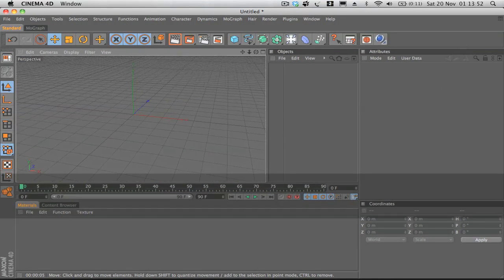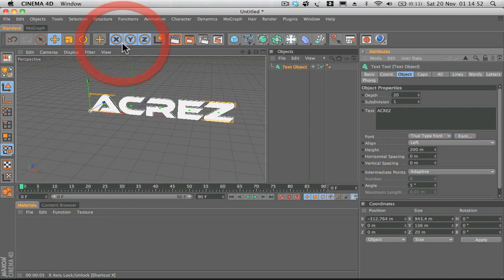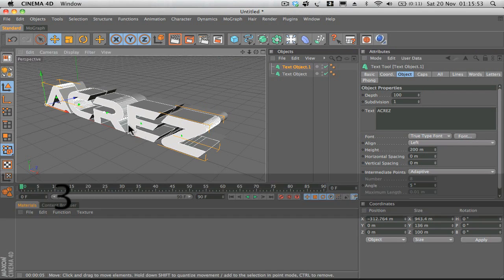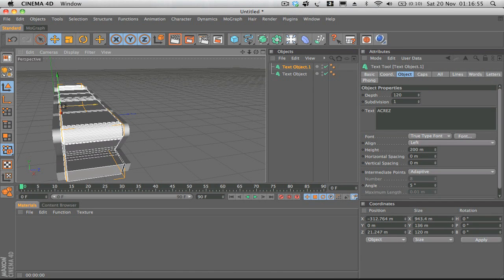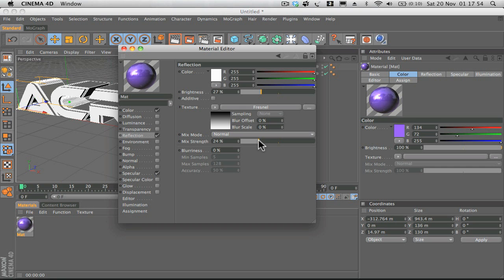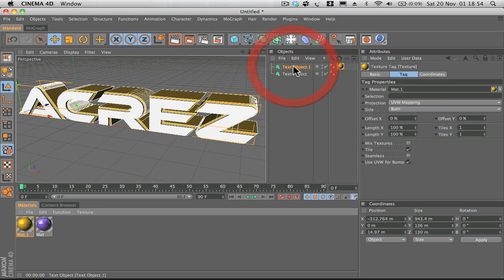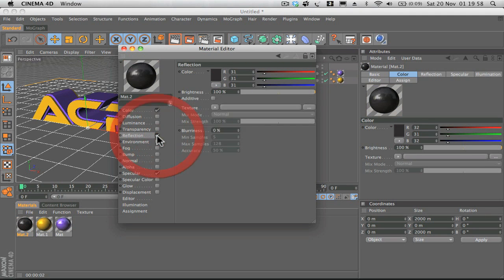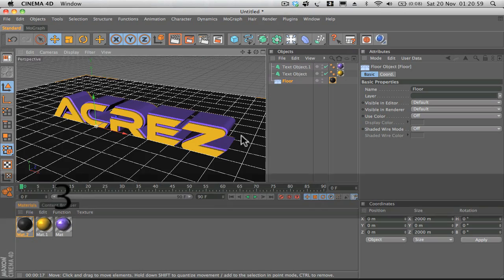Cinema 4D Beginner Tutorial: Cool Professional 3D Text - AcrezHD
For more...

This is the first in the series of beginner tutorials for Cinema 4D and After Effects, In this tutorial i go over how to create very simple but professional looking 3D Text within Cinema 4D.

Up and Coming Beginner Tutorials:
-How to Render a movie (Cinema4D)
-Light & Textures (Cinema4D)
-Animating Objects e.g cube, sphere etc. (Cinema4D)
-Camera Animation (Cinema4D)
-Movie trailer like intro/opening (Adobe After Effects)
-Particle World (Adobe After Effects)

Also Post your videos as Responses to this video!!

Programs Used:
Cinema 4D
Screenflow
Final Cut